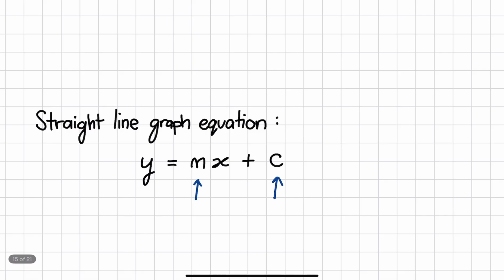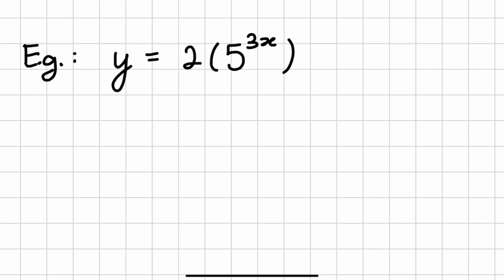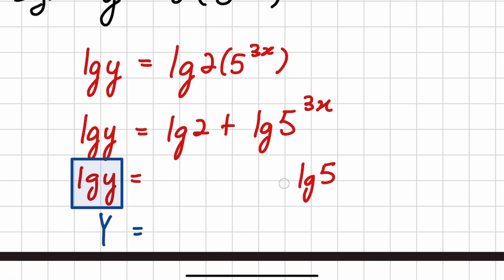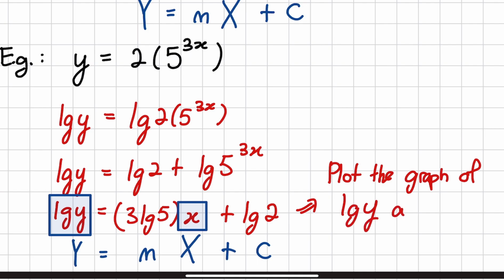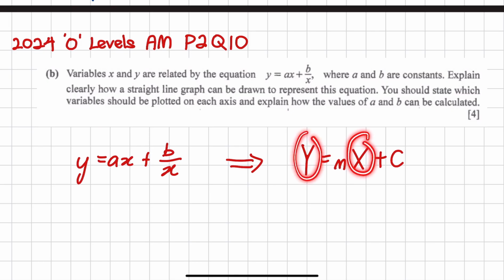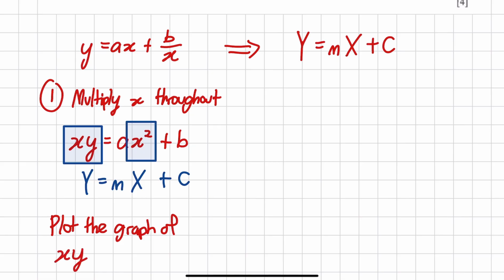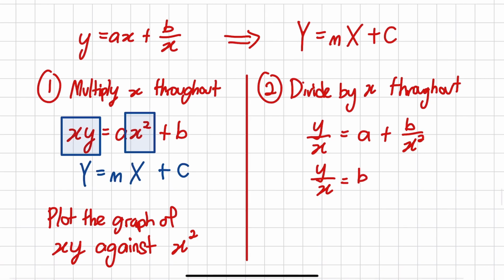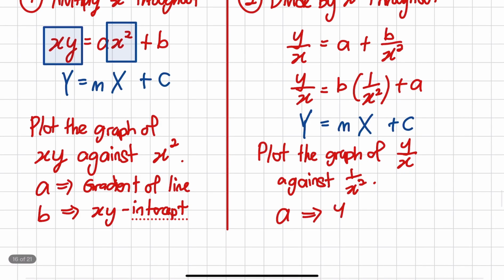Sec 3 AM Chap 9: Arranging Equations into Linear Form